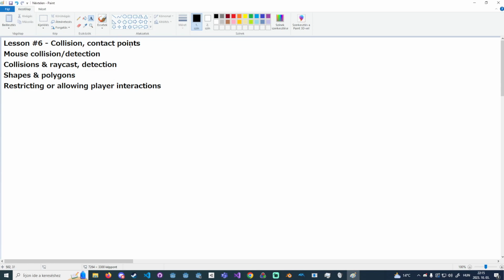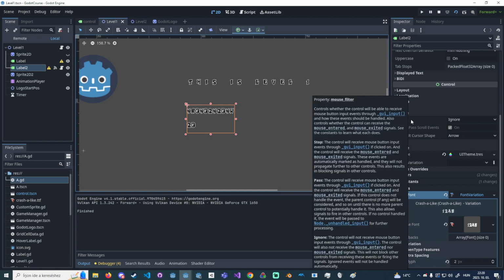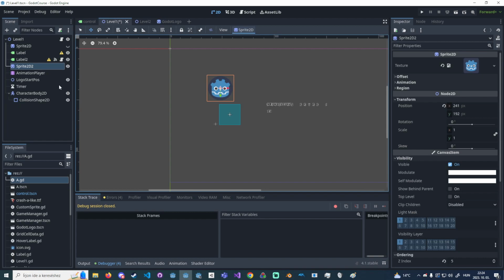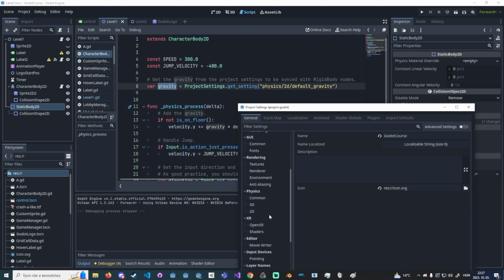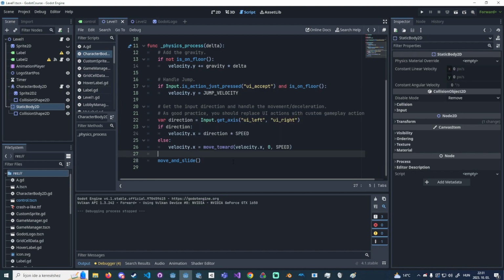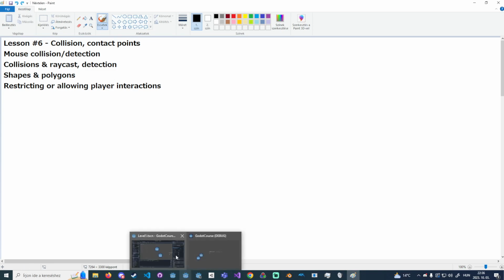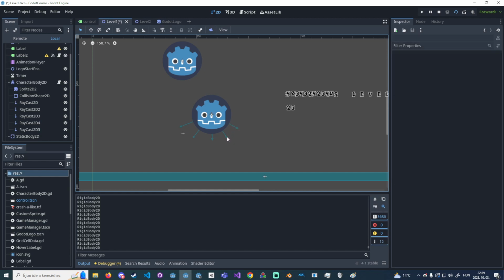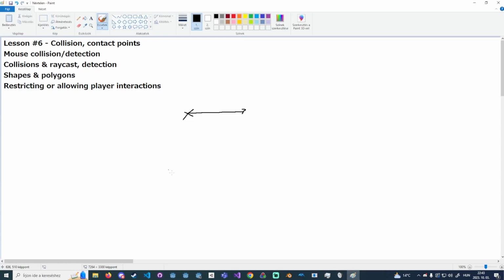Collision, contact points | Godot Beginners Course 2023 | Lesson #6